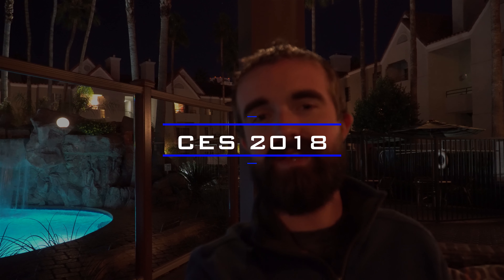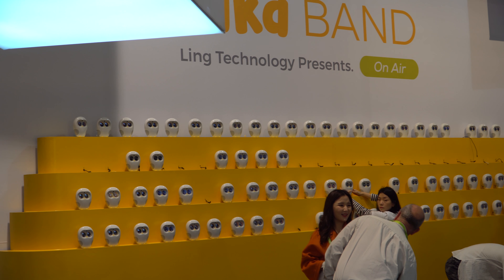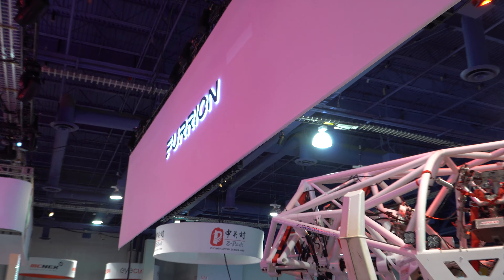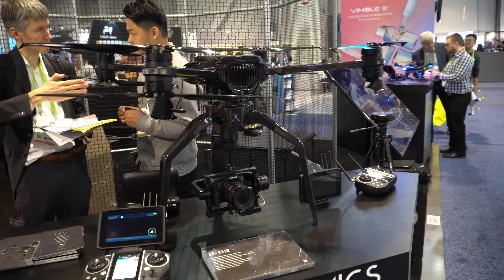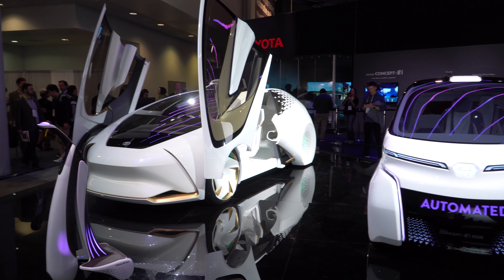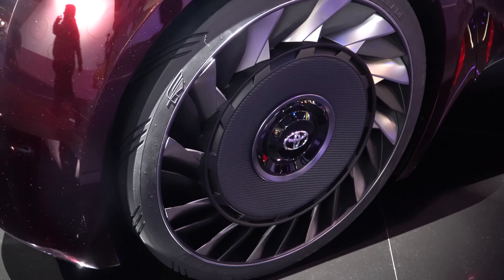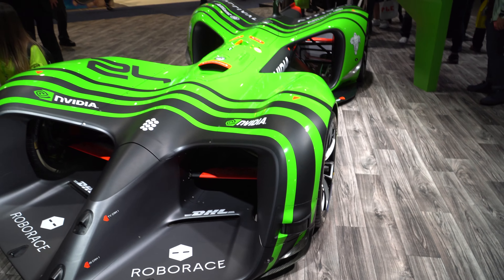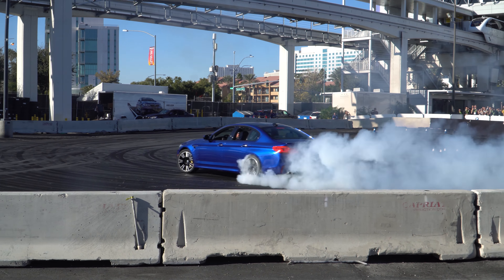CES 2018: Day 3 Coolest & Most Unique Tech